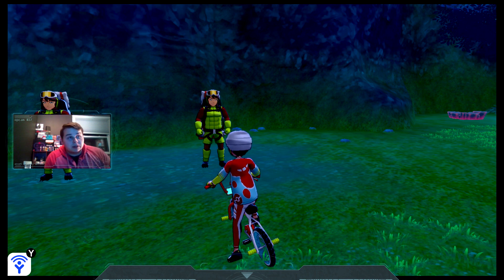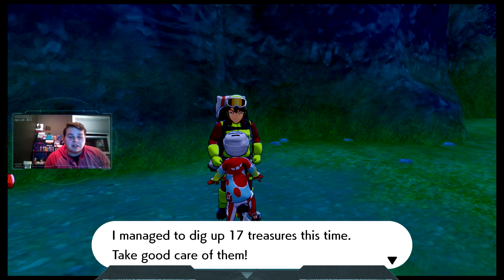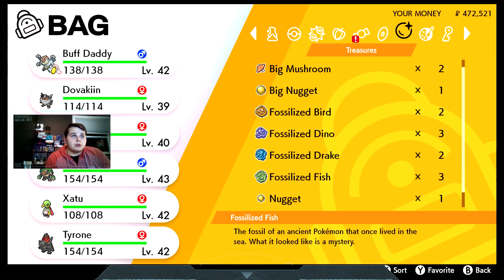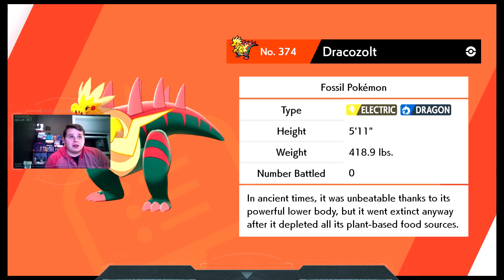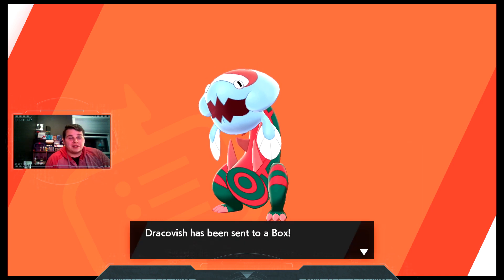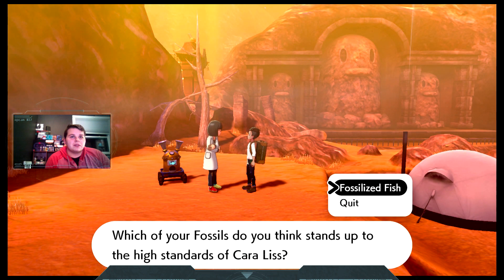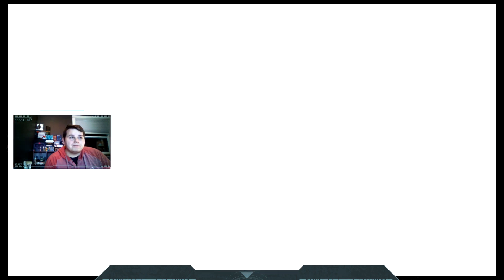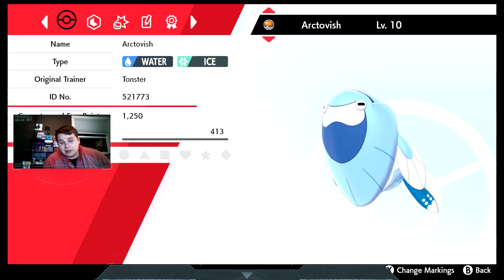How To Get All Four Fossil Pokemon in Pokemon Sword and Shield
The two fossils you get from sword are:
Dino
Bird
the two you get from shield are:
Drake
Fish